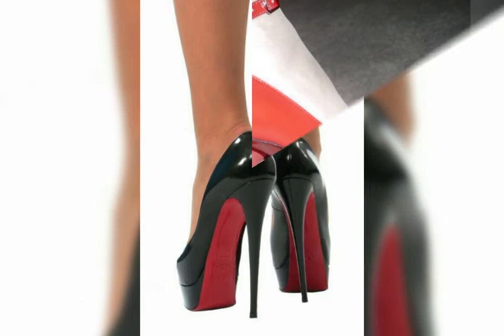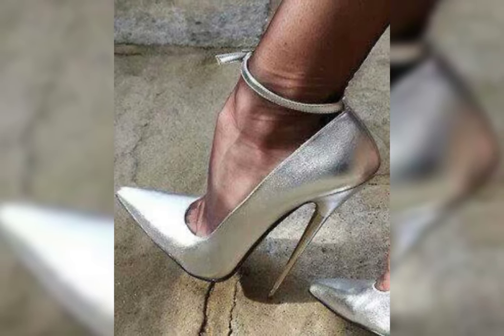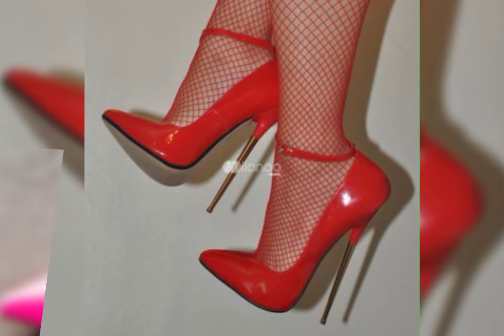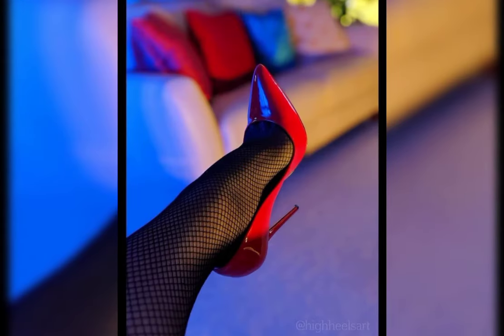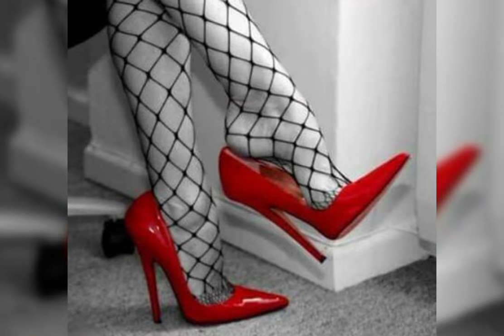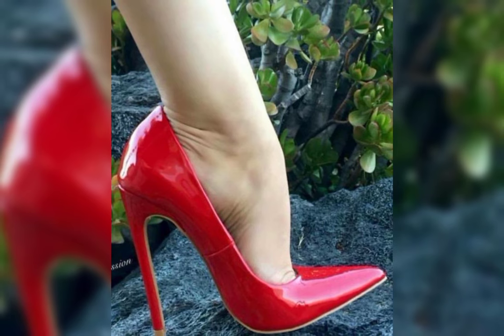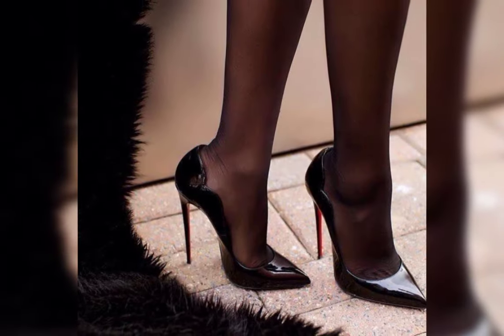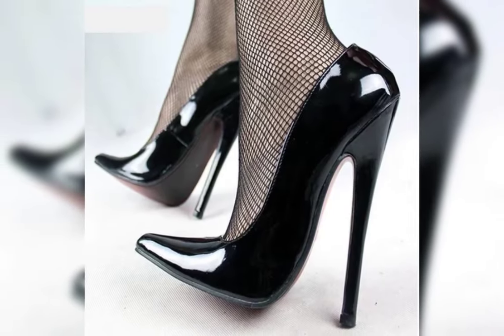30 Most Papular 🆕 Collection of Stiletto High Heels 👠 for women's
30 Most Papular 🆕 Collection of Stiletto High Heels 👠 for women's